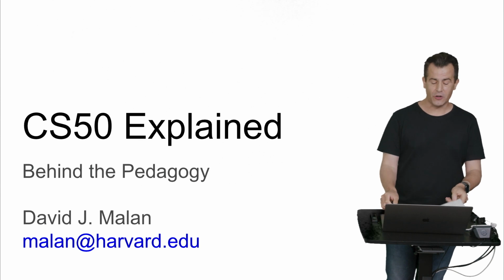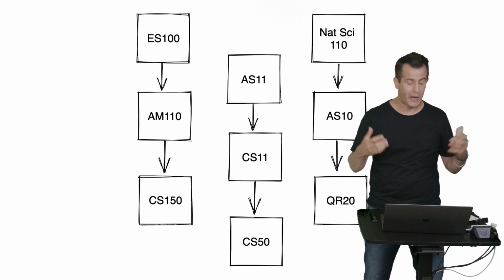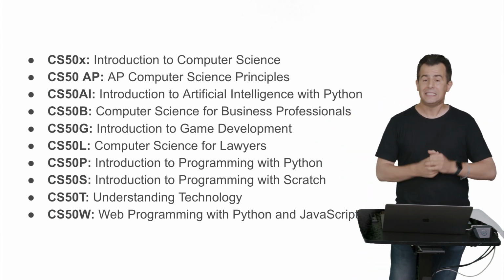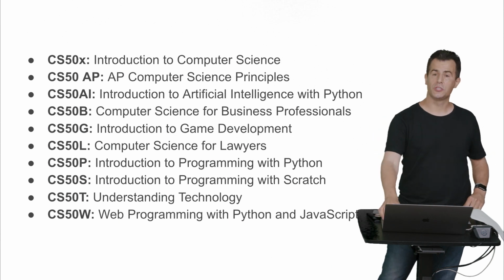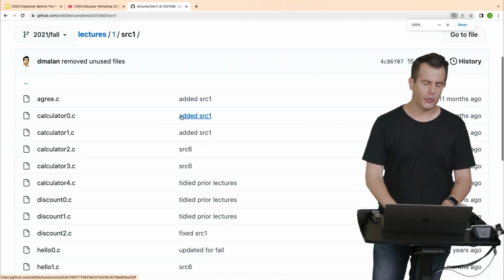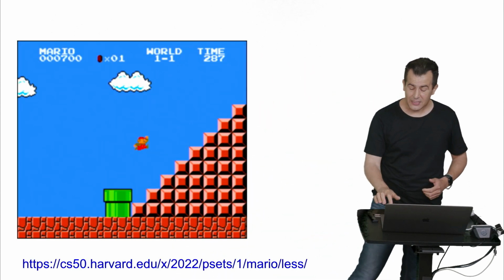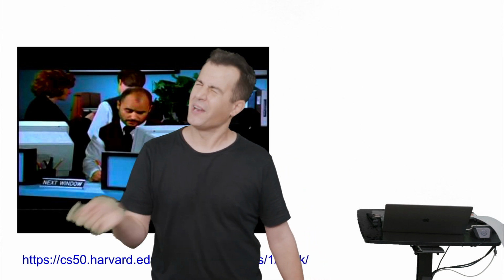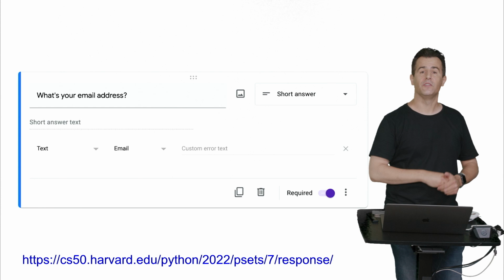CS50 Explained: Behind The Pedagogy - CS50 Educator Workshop 2022